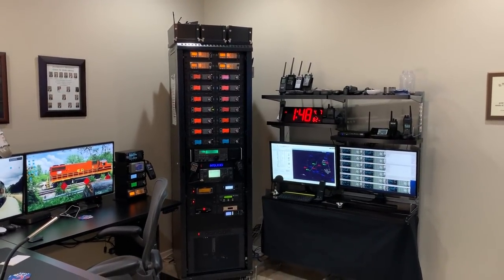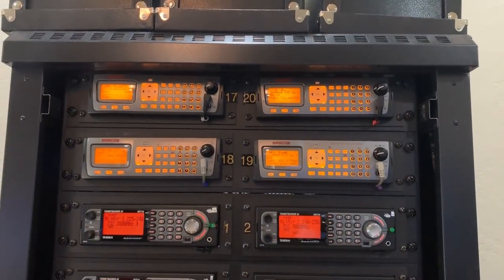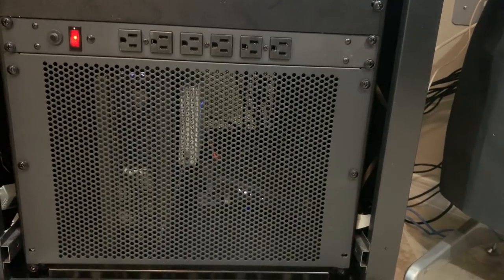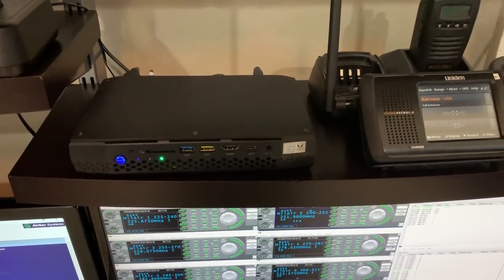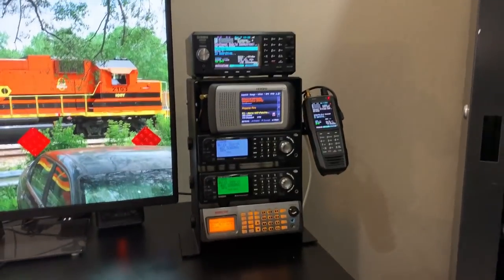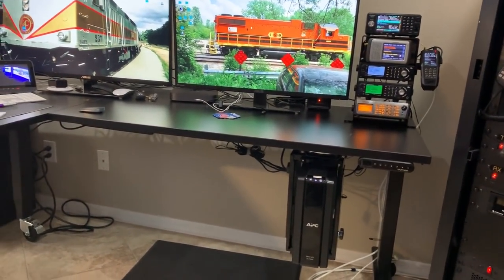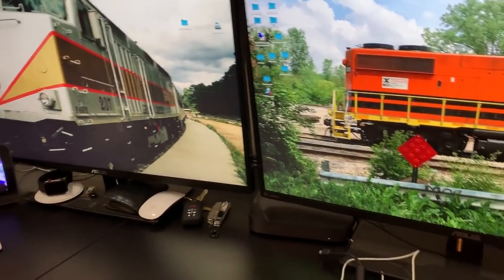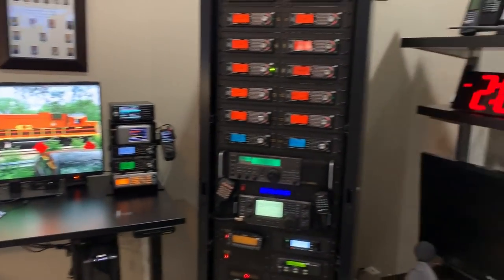N9JIG Shack 040719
The latest N9JIG Shack. Got a new desk this week so we rearranged the office to accommodate it. Rexie and I cleared out the office after work on Friday and assembled the new desk upside down, then inverted it to and reinstalled the computers etc.

The desk is an Uplift L-Shaped desk with laminated desktops. It goes from 30 inches off the floor to over 54 and is great for work-from-home types like myself. The main desk is 30x83 inches and the return is 27x48 so I have plenty of room for multiple monitors and associated equipment.

The main computer is a 2018 Mac Mini fully tricked out, the monitors are ASUS 2K 32-inch displays.

On the desk in the "Mini Stack" I put together recently, it is a self-contained unit, with an 8-port Stridsberg multicoupler, SDS100, SDS200, PSR400, HP1 and 2 BCD996XT's.

The radio computer is an Intel Hades Canyon NUC with 2 27-inch monitors. It connects to the radios in the cabinet and runs all that stuff.

The cabinet is a 42u Networking cabinet, the bottom third holds the networking equipment for the home (modem, router, switch etc.) and the top half is all Uniden and GRE scanners. In the middle are the Icom R8500 and IC-746Pro, a couple two-way's and decoders.

See more in the Pictures forum at Radio Reference!